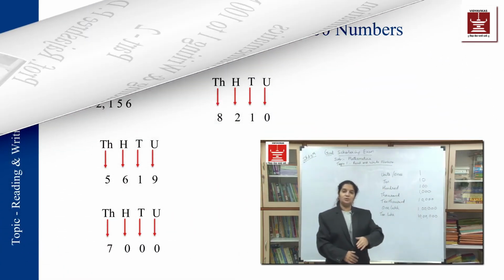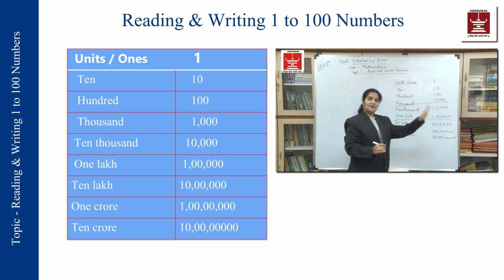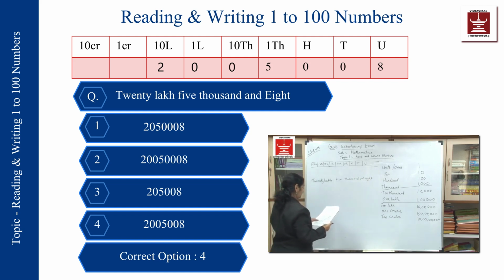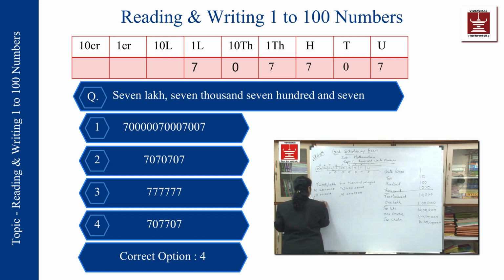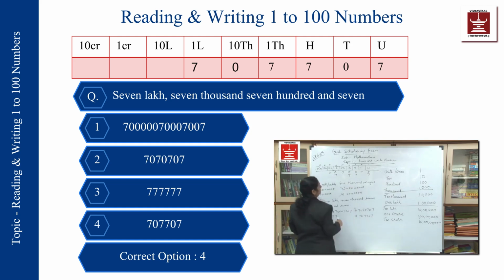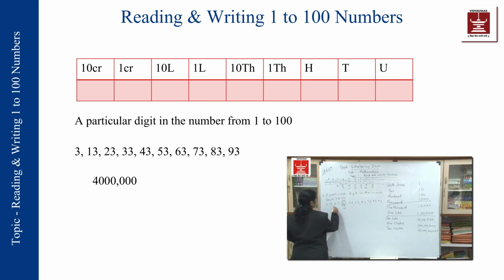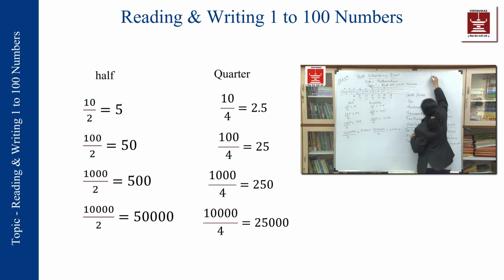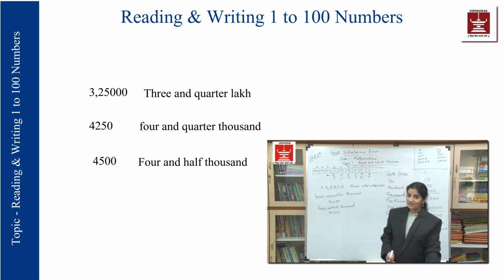5th English Medium Maths Reading & Writing From 1 to 100 Numbers Part 2